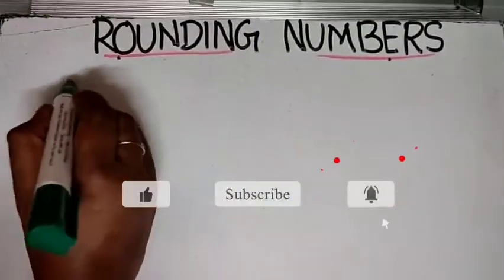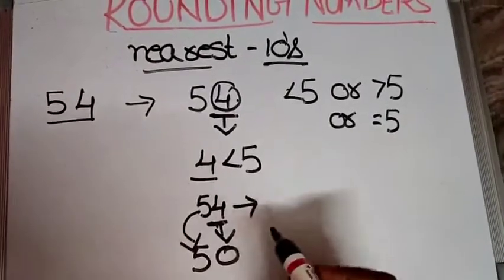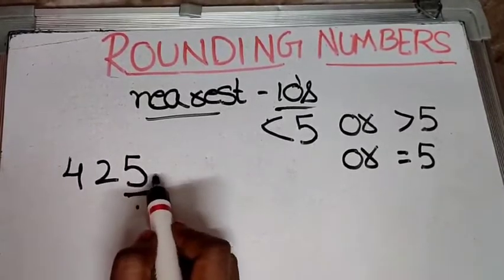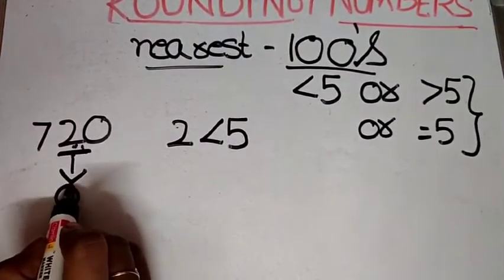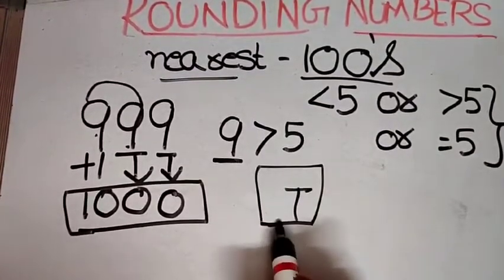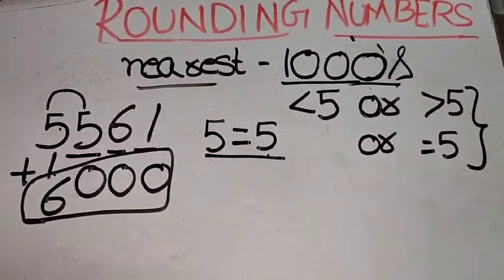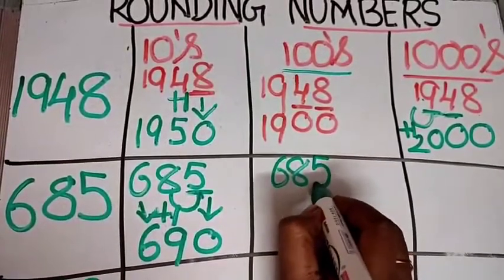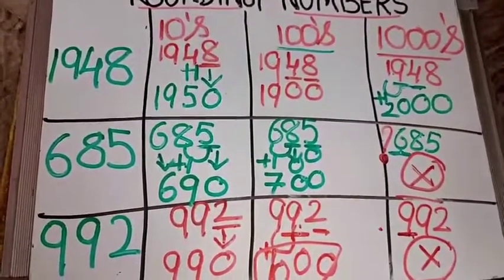Rounding numbers and how to round the numbers to nearest tens, hundreds thousands for grades4,5,6,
In this video you will learn what are rounding numbers and how to round the numbers to nearest tens hundreds , thousands with examples